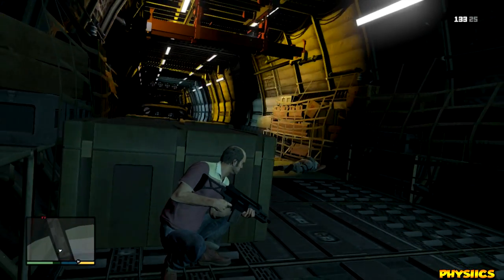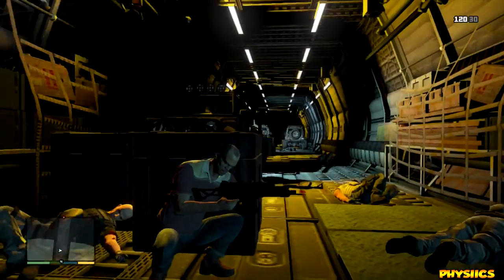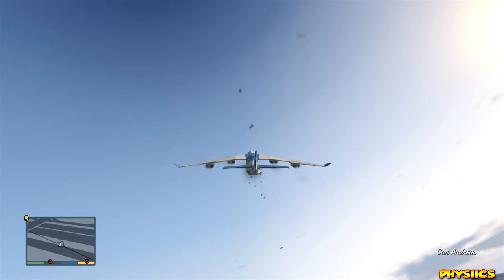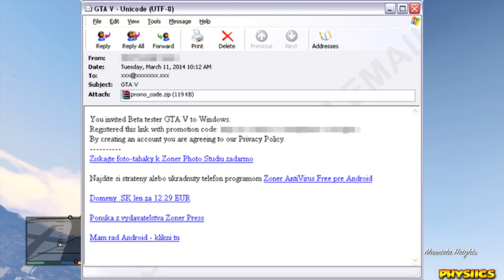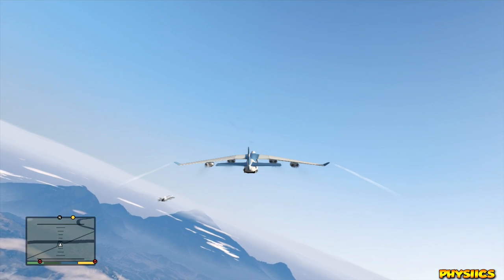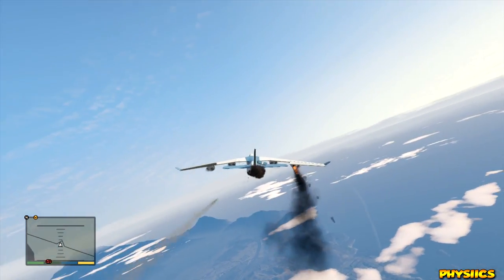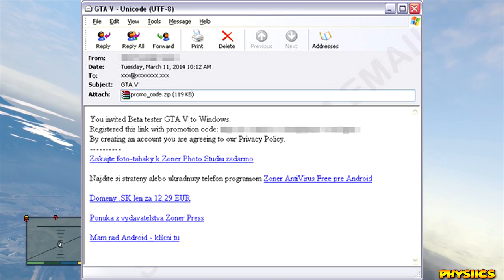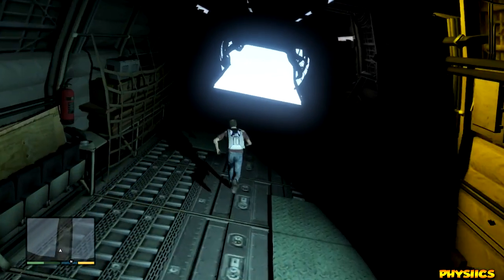GTA 5 PC BETA TESTER EMAIL SCAM!! HACKERS EMAIL SCAM FOR GTA V PC!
Hey, whats up guys, REALLY IMPORTANT EVERYONE!! There is a scam email going around for Grand Theft Auto 5 PC beta testers!! if you get this email DO NOT CLICK ANYTHING it is A FAKE HACKER SCAM. Spread this video guys, let everyone be informed!

➜ INTRO SONG!!: Yellow Claw ft. Rochelle - Shotgun (DMNDZ Remix)

COMMENTS, QUESTIONS, INTERACT WITH ME! I care about my subs!

► VOTE For What You Want To See On My Channel!

► SUGGESTION BOX! For Improvements / Just Wanna Drop Some Love!